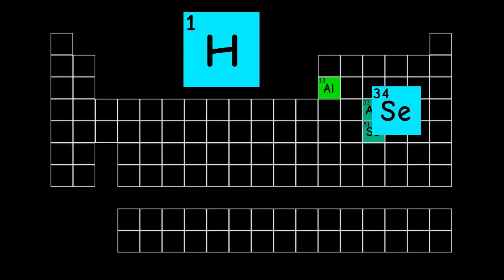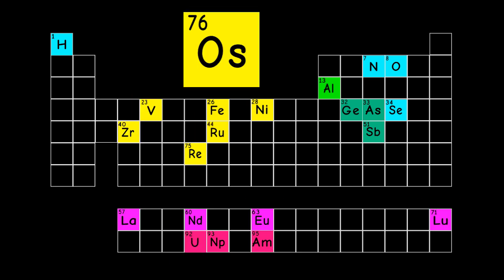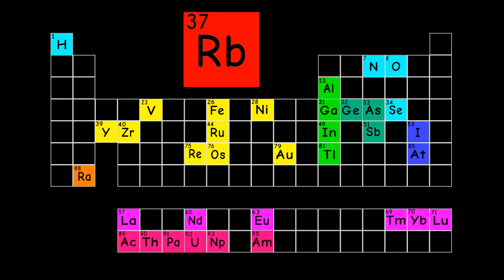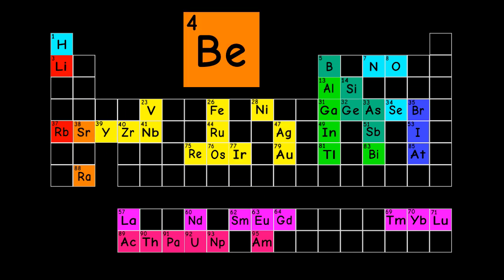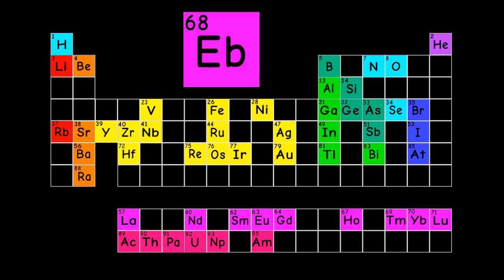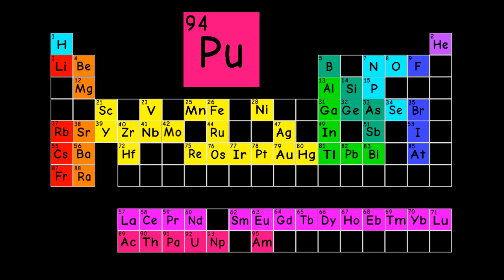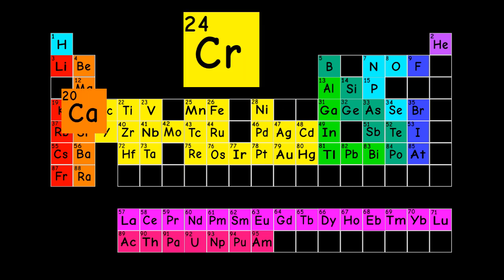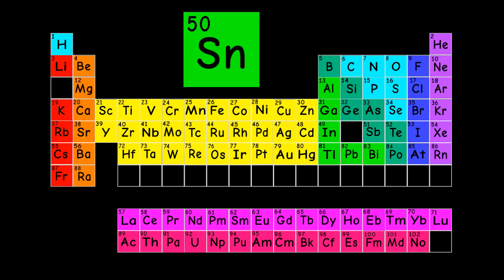The Elements Song My Version